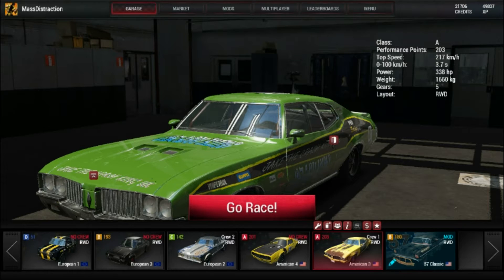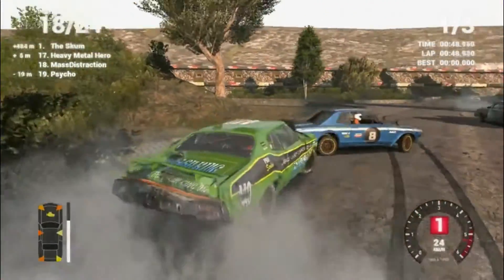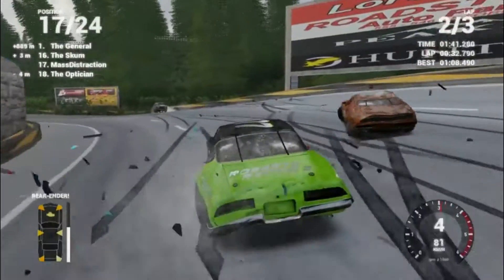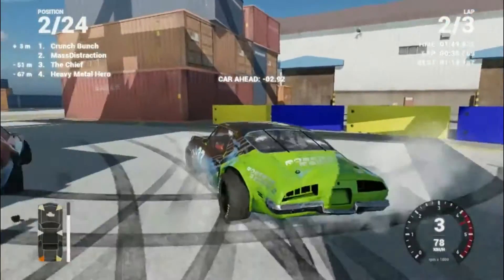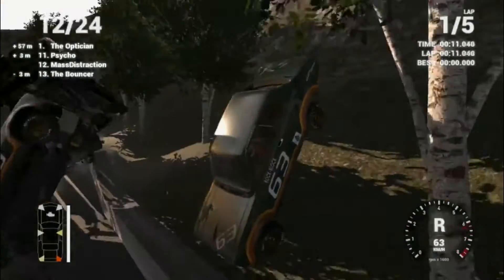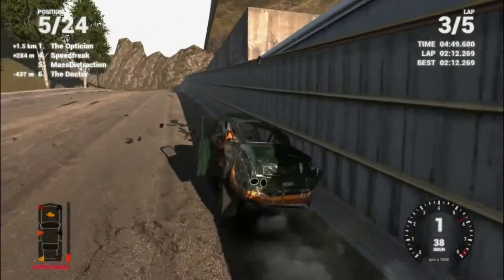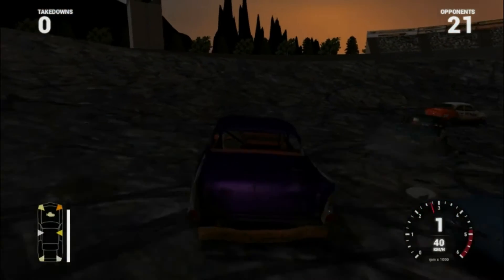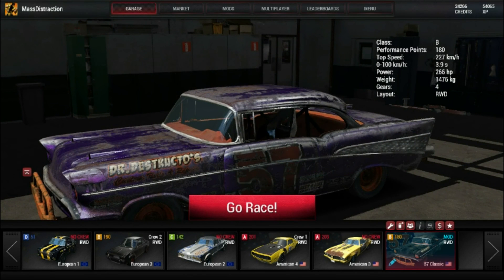Let's Mod! Wreckfest meets Destruction Derby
A day late and a dollar short.